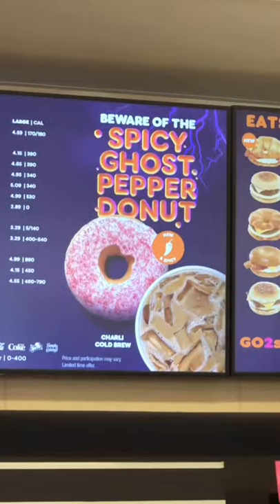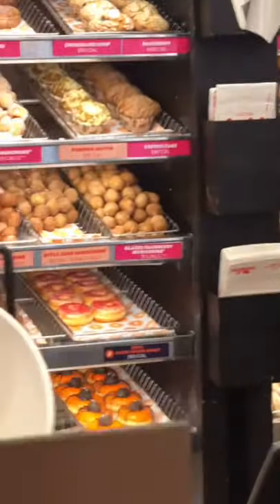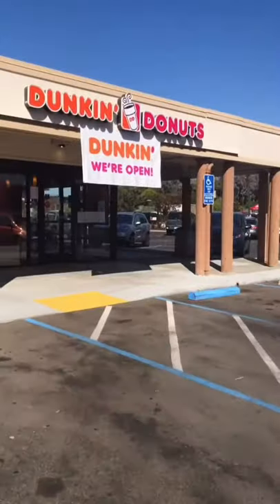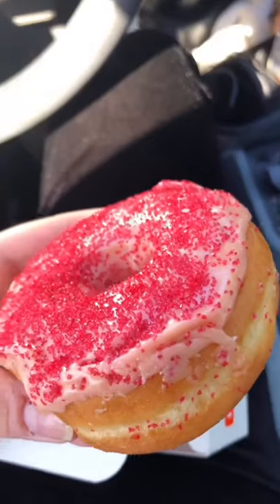Dunkin' Donuts GHOST PEPPER DONUT Review & Taste Test!